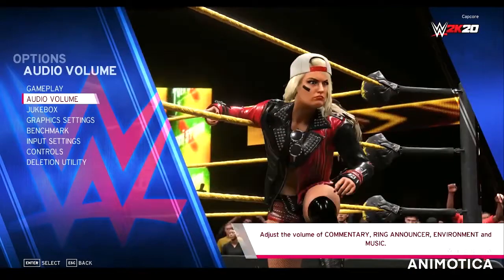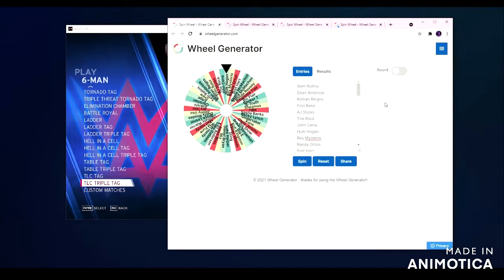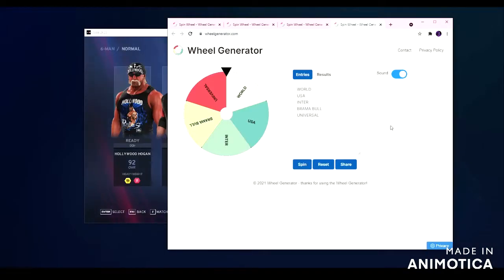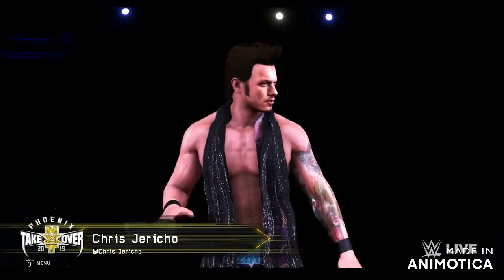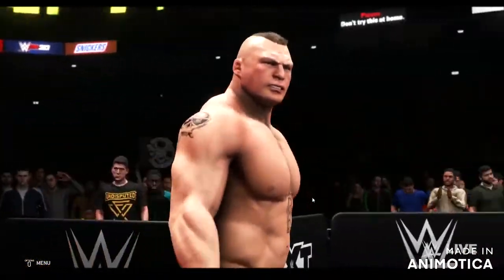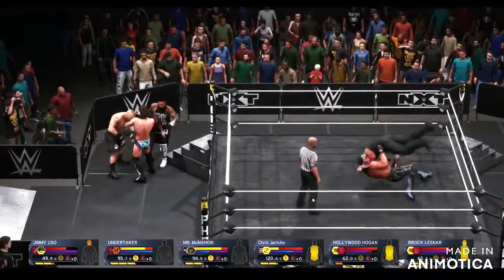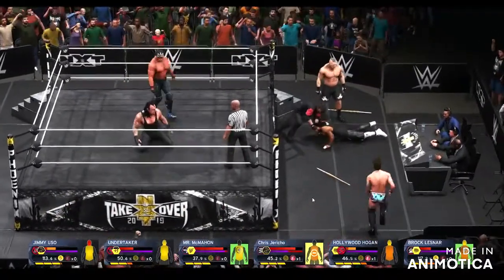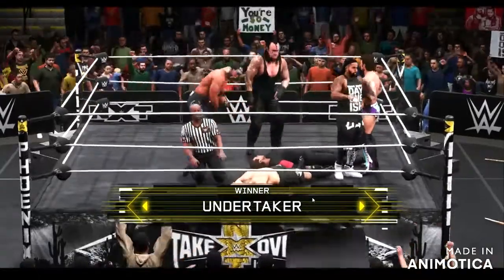WWE2K20 BUT....A WHEEL PICKS THE SUPERSTARS